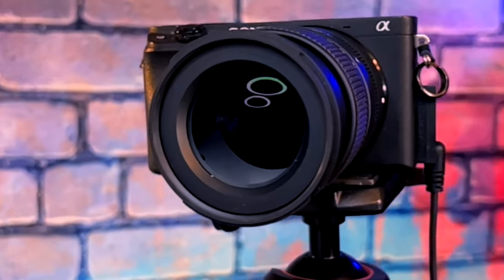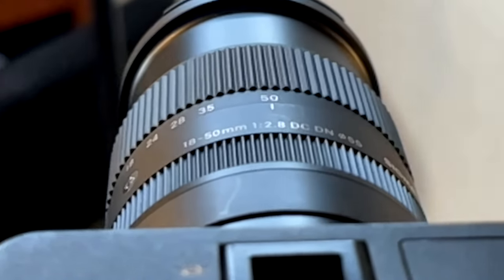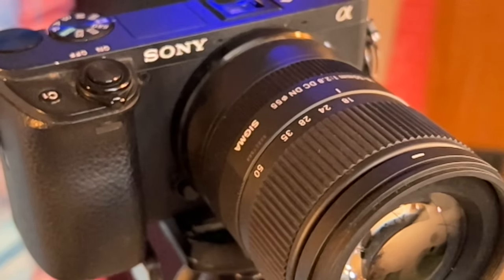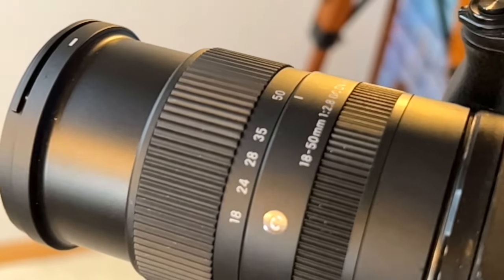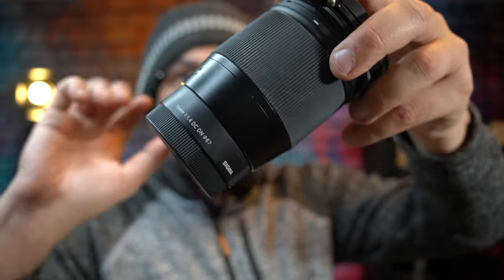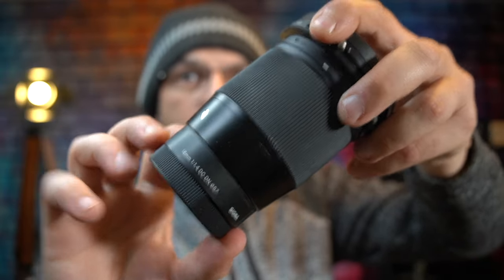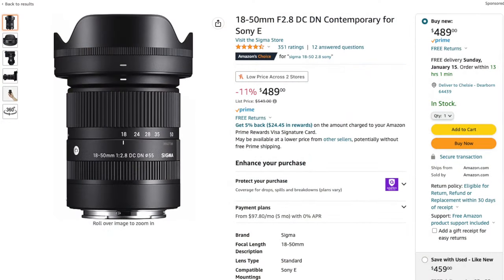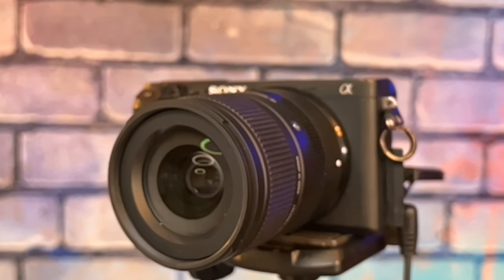The “YouTube” lens for when you are on a budget!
So you want to become a YouTuber?  Are you looking the for the Perfect lens for your Sony Mirrorless camera?  I am checking out the Sigma 18-50mm f2.8  DC DN Lens for all around use.  Yeah, it is great for more than just Videos, but that is what I am using if for right now!

GEAR---

Sigma 18-50mm 2.8 for Sony

PRODUCTS WE ARE USING :

White Brick Back Drop
10x10ft Colorful Brick Wall Photo Backdrop
NEEWER Upgraded LED Video Light Stick (2)
NEEWER LED Panel Light with Bar Doors : 10x10ft Colorful Brick Wall Photo Backdrop
Industrial Floor Lamp Tripod Light

🐝 Join the Swarm --- Of Creators, By Creators, For Creators! Where we unite, innovate, and grow together. From zero to hero, we're all about empowering each creator's journey with tips, tricks, and real stories. Dive in for gear reviews, motivational boosts, and a behind-the-scenes look at building a channel from scratch. Join our swarm and be part of a community that shapes the future of content creation. 🌟